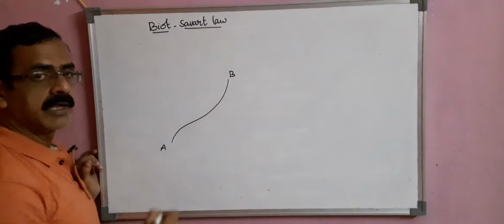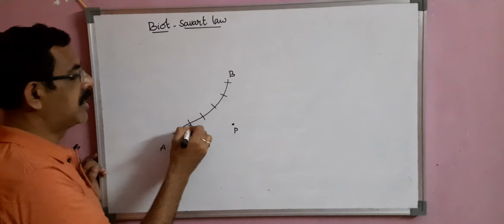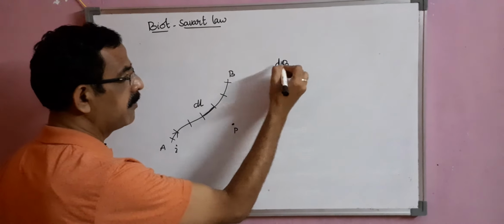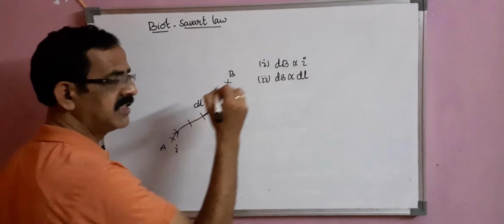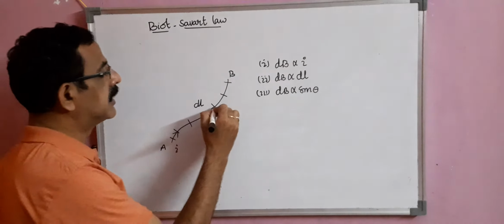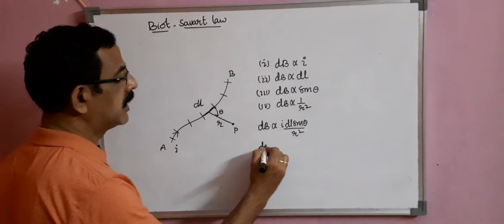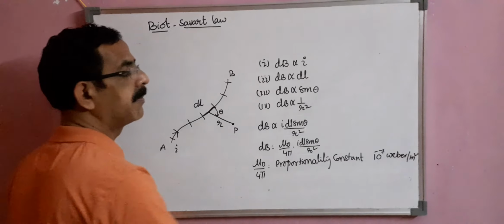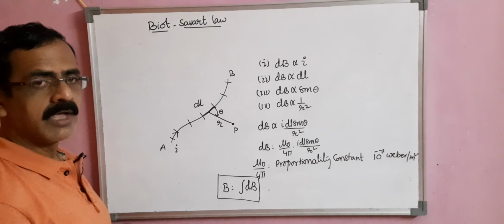biot-savart's law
Vinmayi Education